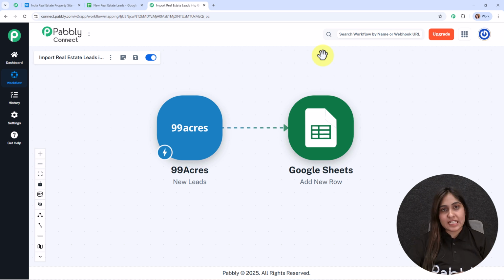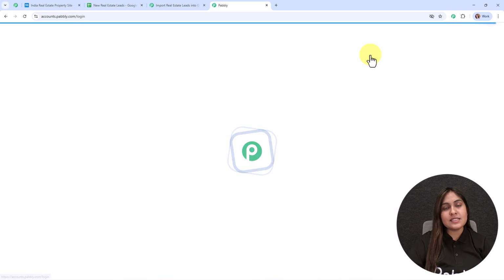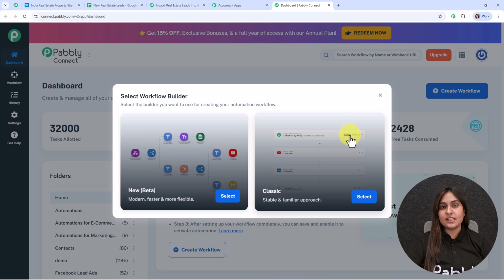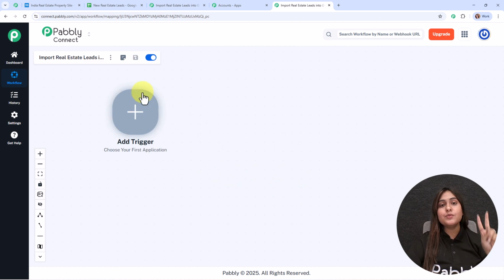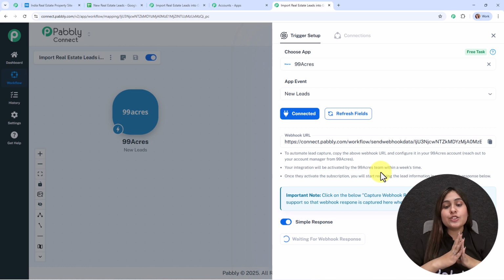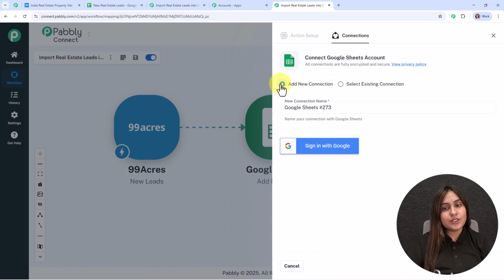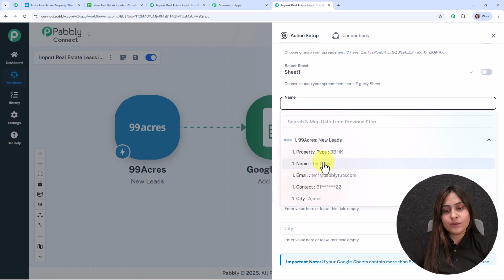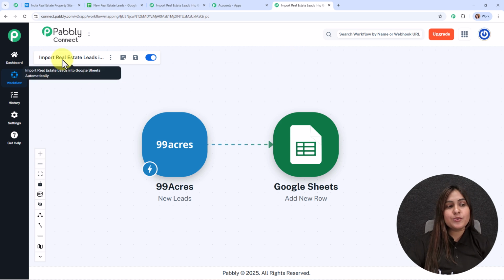How to Import Real Estate Leads into Google Sheets Automatically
In this video, you'll learn how to automatically import real estate leads into Google Sheets. We’ll guide you through using various lead generation tools and how to connect them with Google Sheets for seamless data management. Pabbly Connect simplifies this process by automating the integration, so new leads are instantly captured and organized without any manual effort. This efficient setup helps you focus more on nurturing your leads and closing deals, ultimately improving your productivity.

Use Case:-
I receive multiple property inquiries every day through 99acres, and earlier I had to manually log in, check each lead, and then copy the details into Google Sheets for tracking. It was time-consuming, and during busy hours I often missed or delayed updating some leads.
Now, whenever a new inquiry comes in from 99acres, the lead details are automatically added to my Google Sheet in real time — including the buyer’s name, phone number, email, property interest, and location. My sheet stays updated automatically, my team can access the leads instantly, and I can follow up faster without doing any manual work. This has made managing real estate leads much easier and more efficient.

Benefits of Pabbly Connect:

1. Automation: Save time, money, and resources by automating tasks.

2. Integration: Connect various web services to create efficient workflows.

3. Security: Enjoy industry-standard security for your data.

4. Scalability: Easily add new applications and services to your workflow.

5. Cost-effective: Choose from plans suitable for different business sizes, with no charges for internal tasks.